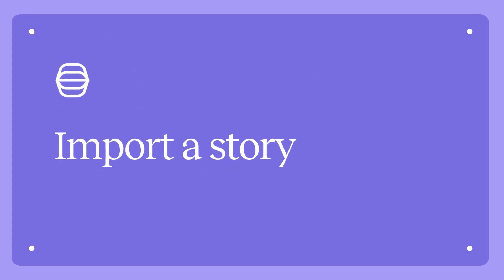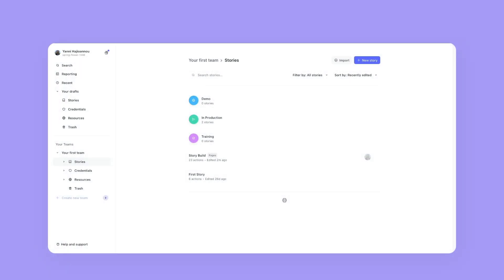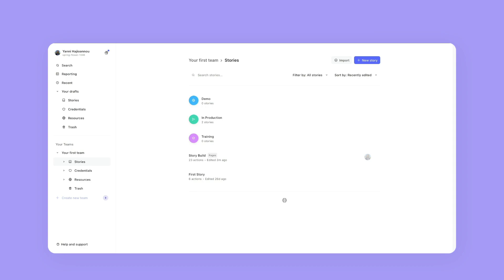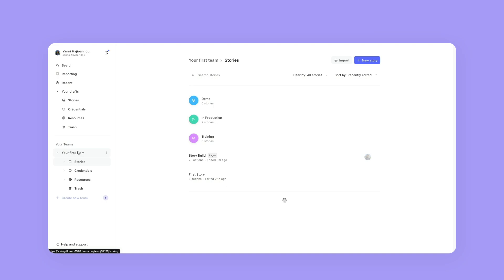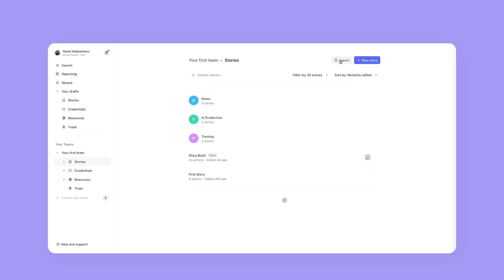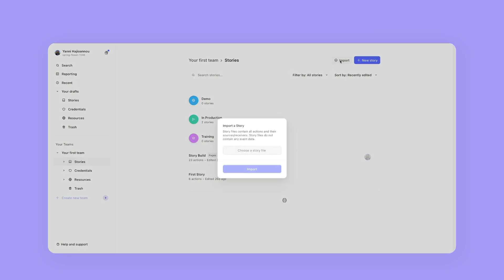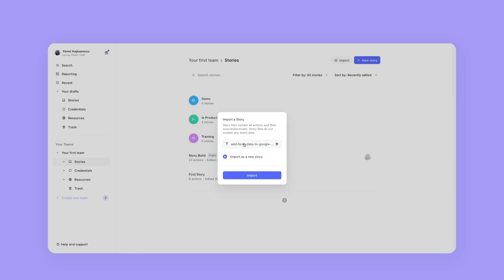How to - import a story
In this video, we'll take a look at how to import a story.